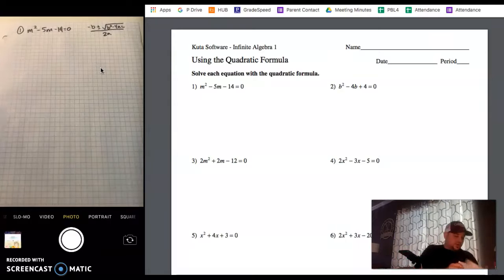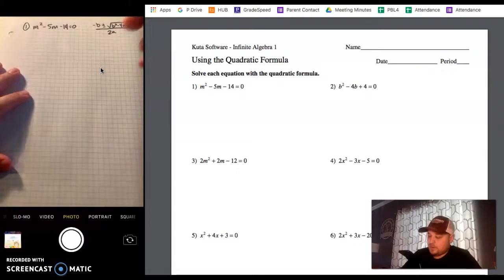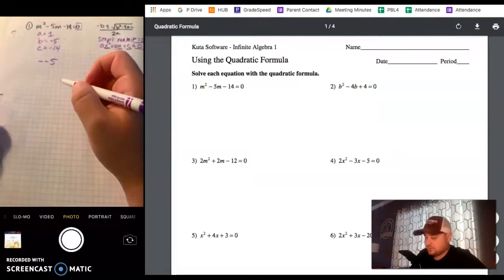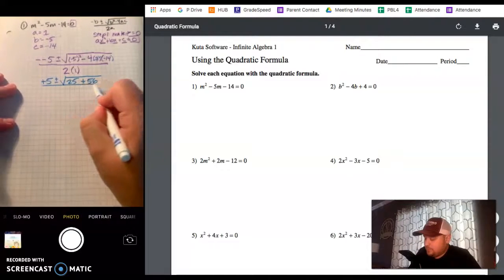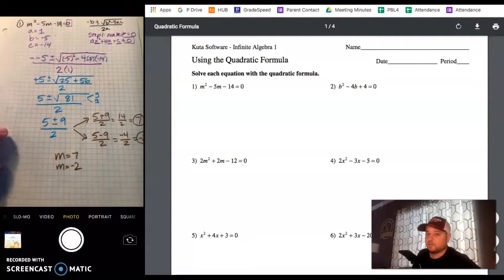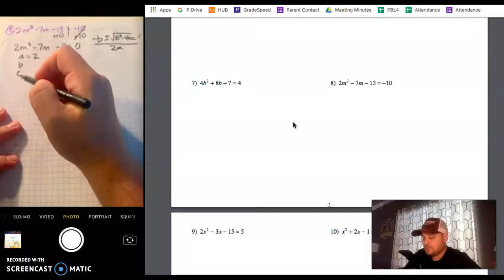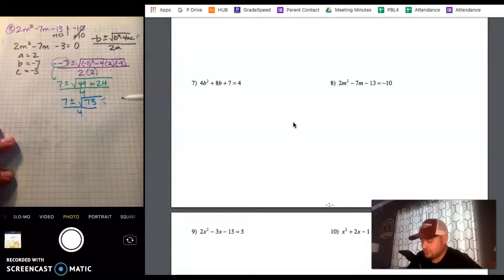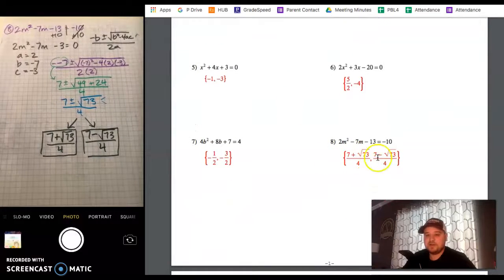Homework Help Quadratic Formula